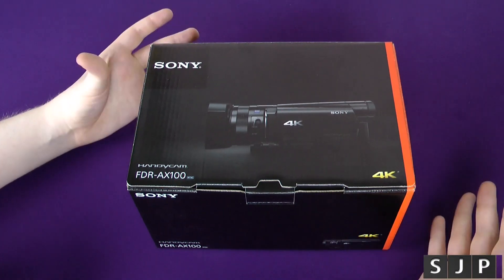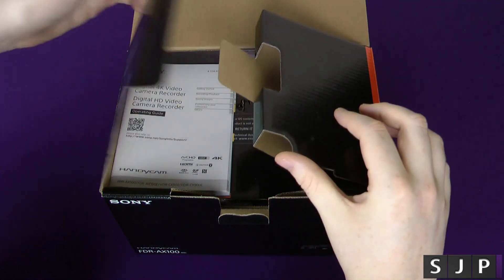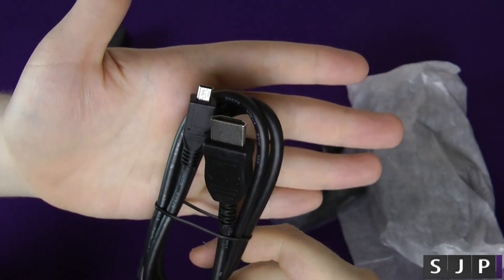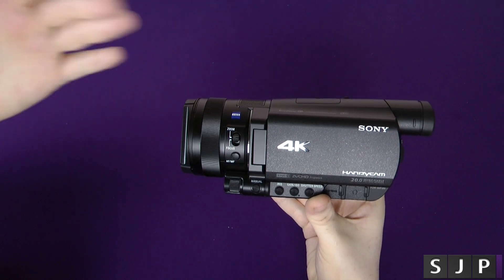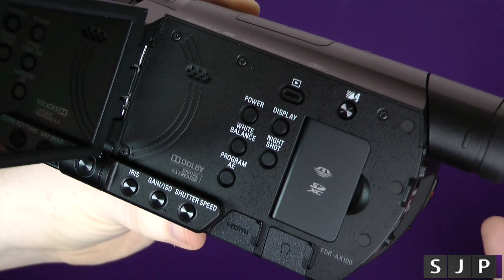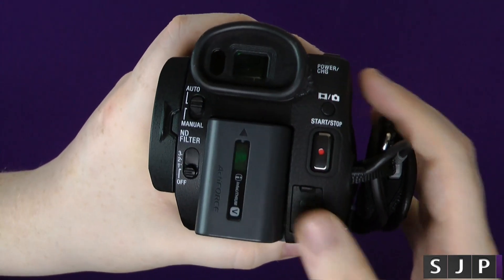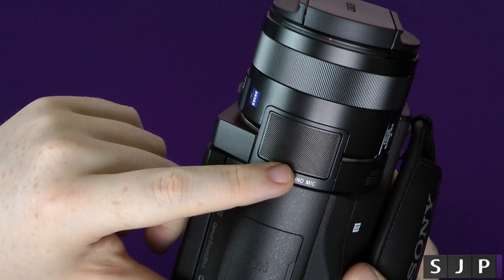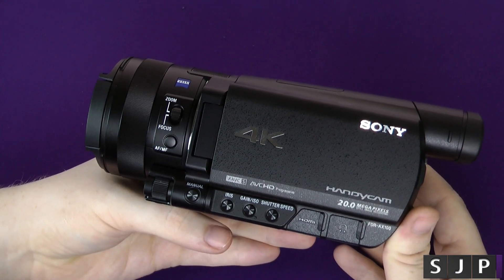Sony AX100 4K Camcorder Unboxing & First Look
Checking out the Sony AX100 4K video camcorder, I had a little treat while in New York and like most things I thought I'd share my unboxing with you guys and gals.